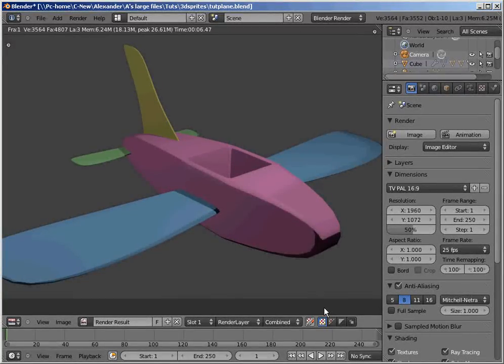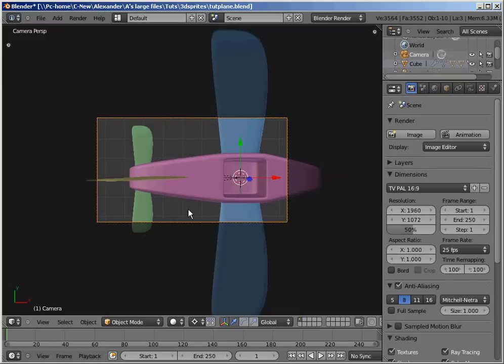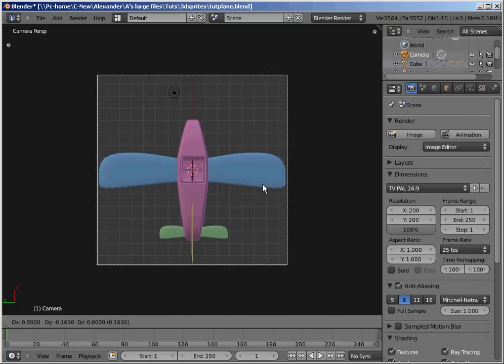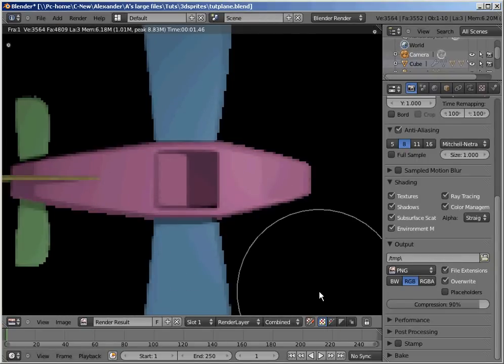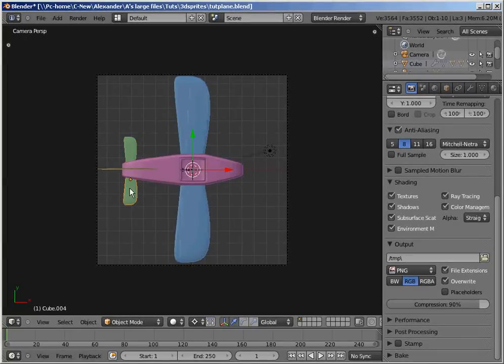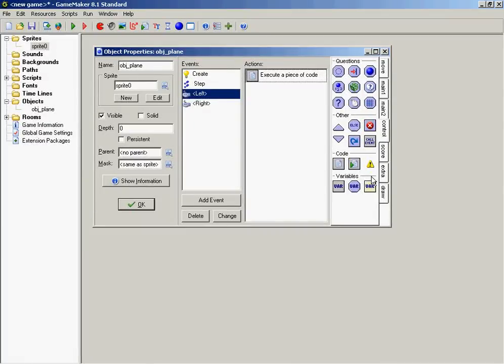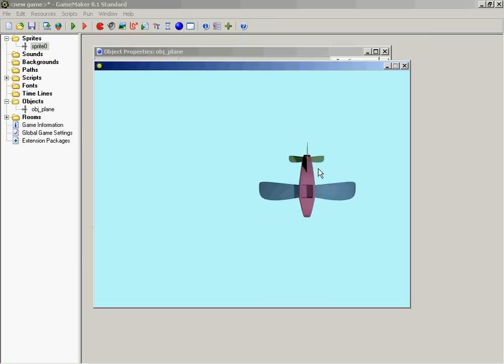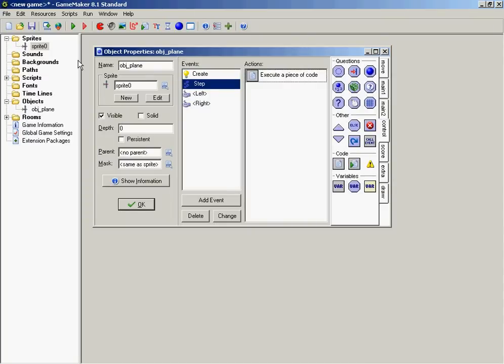Creating 3D Sprites for Game Maker - Part 2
In this tutorial I'll be showing you how to create 3D sprites like the ones in my latest game Neuculi. In this second part of the tutorial, we export the images as png files and import them into Game Maker.